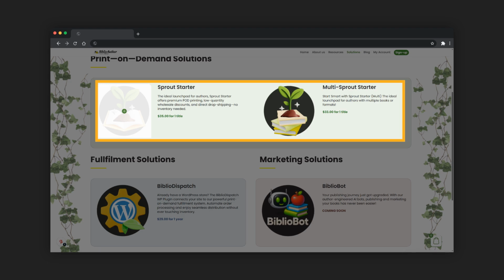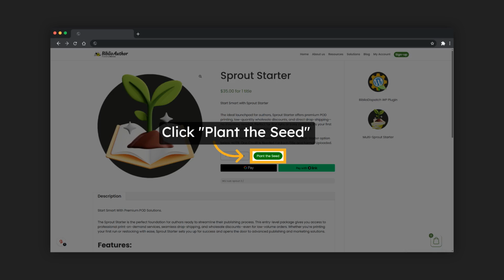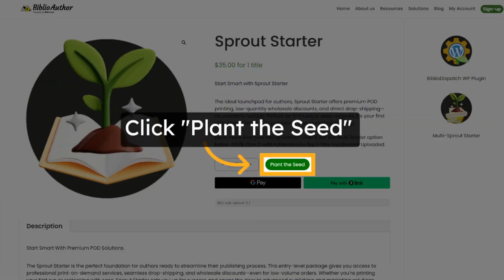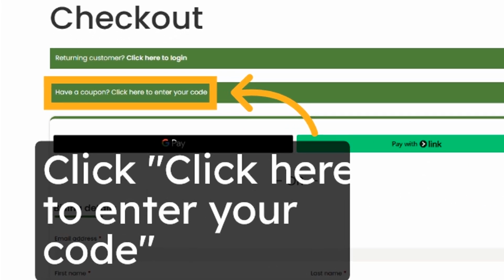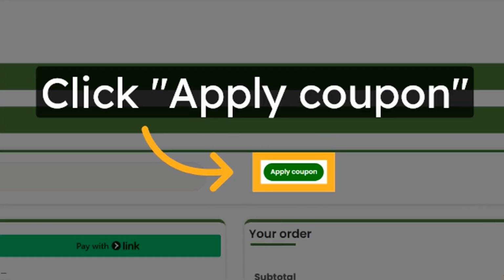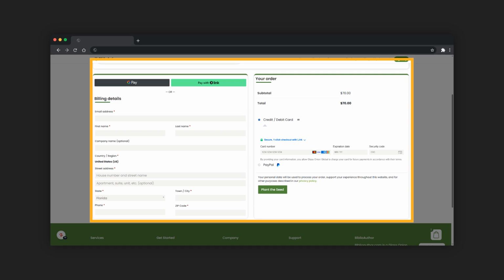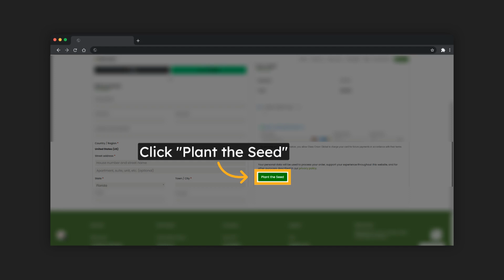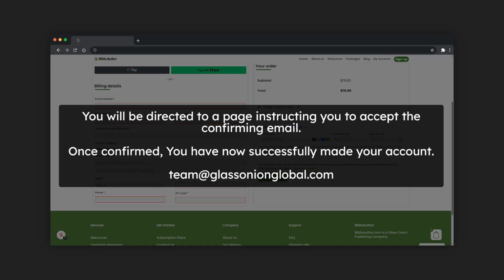How to create your account in BiblioAuthor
Creating an Account: Step-by-Step Guide for Indie Authors

Ready to publish your book? The first step is setting up your author account on the right platform. In this quick guide, we’ll walk you through the account creation process, common pitfalls to avoid, and tips to ensure your profile is optimized for success.

Whether you’re self-publishing for the first time or switching platforms, this tutorial makes it simple and stress-free.

✔️ Easy walkthrough for setting up your publishing account
✔️ Learn what information you need before you start
✔️ Avoid rookie mistakes that delay your book’s release